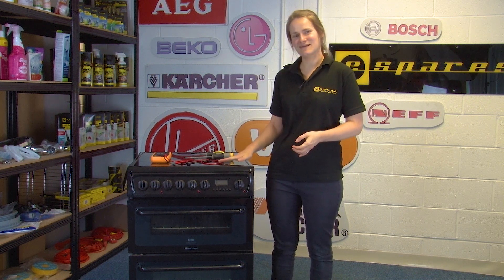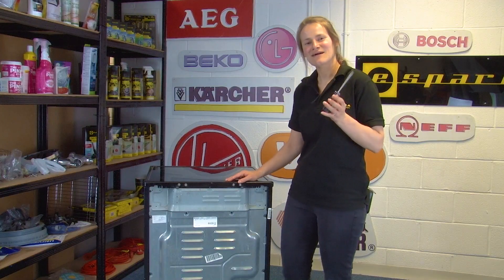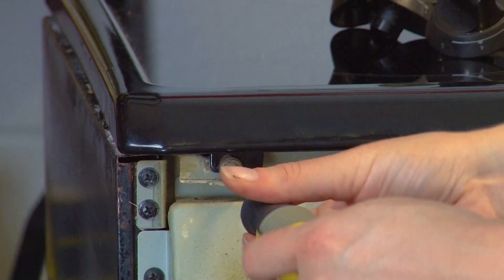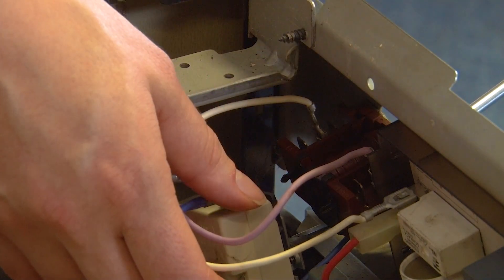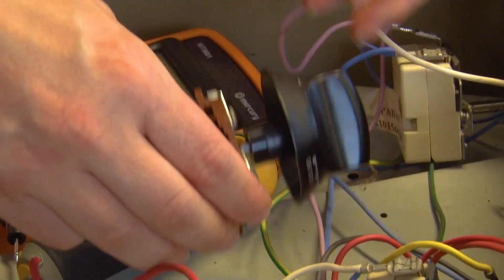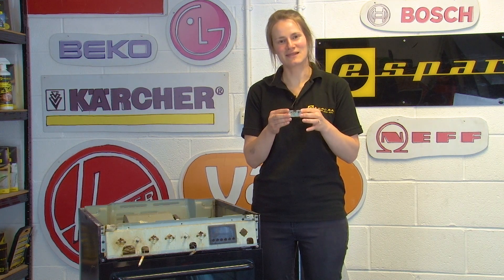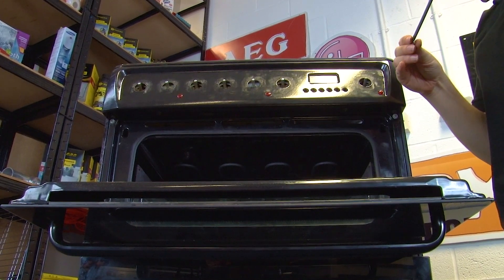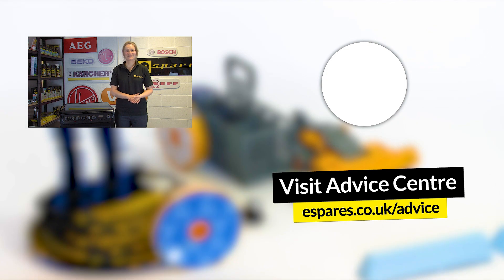How to Use a Multimeter to Test the Selector Switch on Your Oven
Is your oven not heating up properly? You might need to check if the selector switch is still working with a multimeter.

If your oven isn't heating up properly, there could be a problem with either the heating element, the thermostat or the selector switch. Here, we show you how to check the selector switch with a multimeter to determine whether or not it needs replacing to get your oven working properly again.

For any other oven spares or accessories you might need, head to our online shop.

If your selector switch is working fine, you will need to test the heating element instead. Learn how with the following video.

0:00 Introducing the video
0:51 How multimeters work
1:30 How to remove the control knobs and buttons
2:11 How to remove the control panel fascia
2:36 How to remove and disconnect the top panel
3:18 How to set up the multimeter
3:41 How to remove the thermostat and selector switch
4:28 How to test the selector switch
5:48 Suggested video: How to Find The Model Number on an Oven
6:08 How to refit the selector switch and thermostat
6:50 How to refit the top panel
7:42 How to reconnect the control panel fascia
8:21 How to reattach the control knobs and buttons
8:57 Suggested video: How to Use a Multimeter to Test the Heating Element on Your Oven